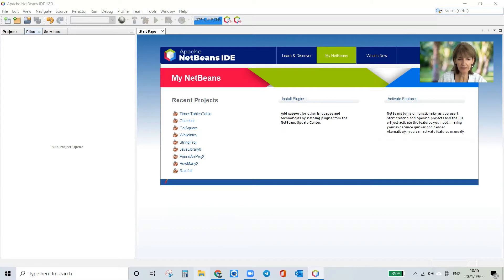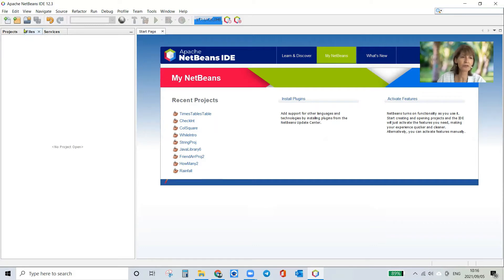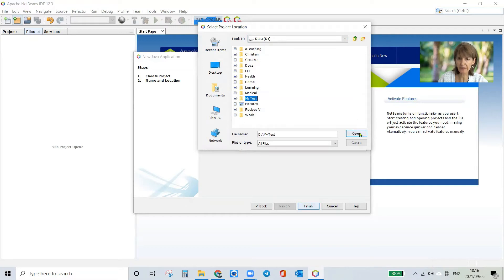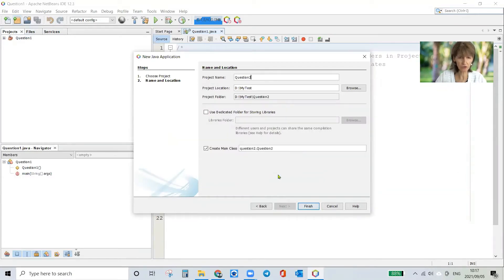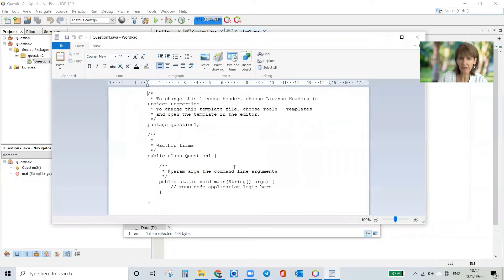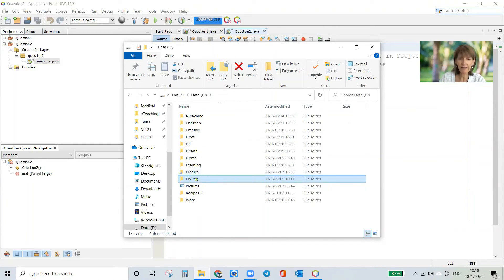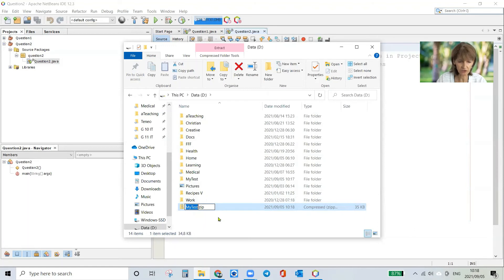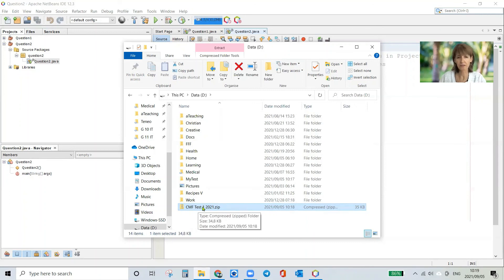How to Zip NetBeans Projects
When creating projects in Netbeans it's important to choose where you will save them. This shows how to zip a Netbeans project (or a few) in order to send the zipped file to your teacher or someone else.